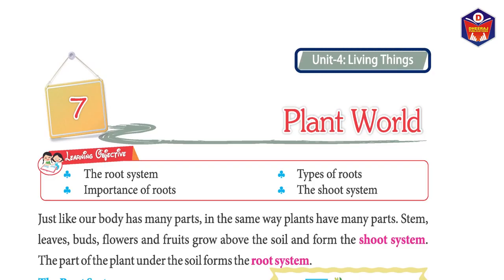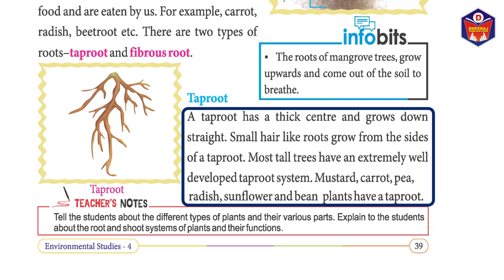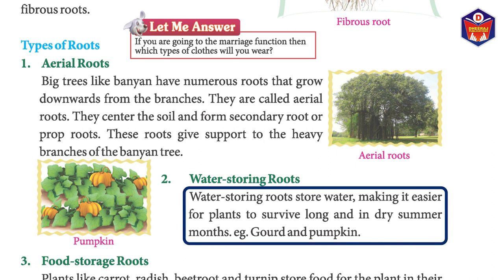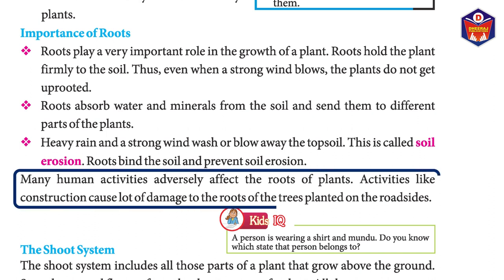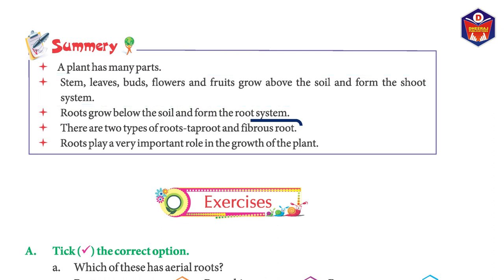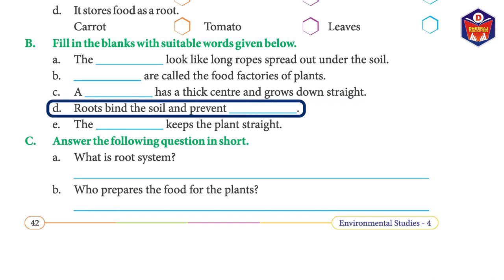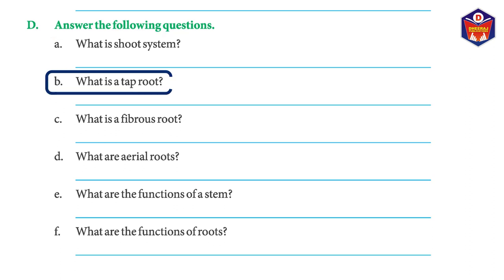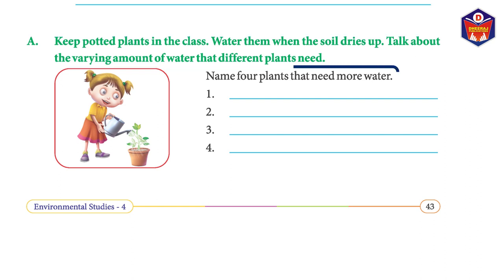Dheeraj Publication EVS Class 4 - Chapter 7 Plant World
Dheeraj Publication are authentic, NCERT referred and instant learning books which will make learning fun for your child. Below are given the reasons for each grade explaining why smart books are really smart.

Dheeraj Publication have created the most interesting and interactive pedagogy to engage those young minds. Learning environment can impact a development of a brain, and thus the flexible methodology of learning created by our experts will help the toddlers to introspect themselves in a better way.